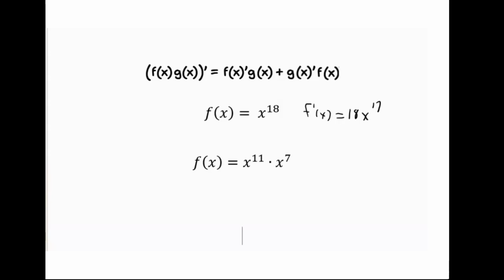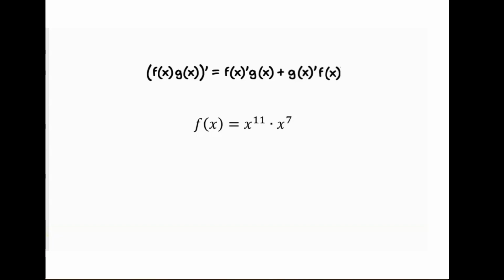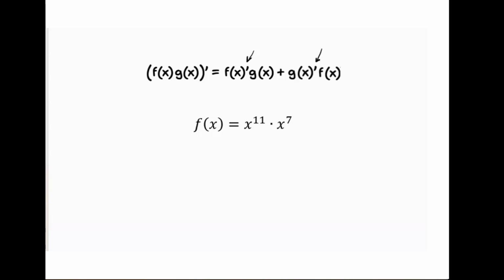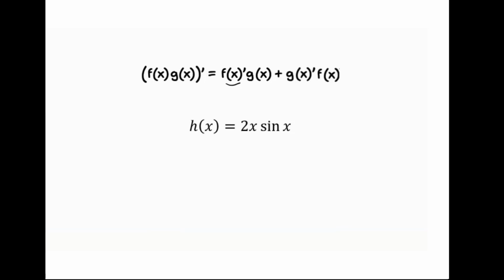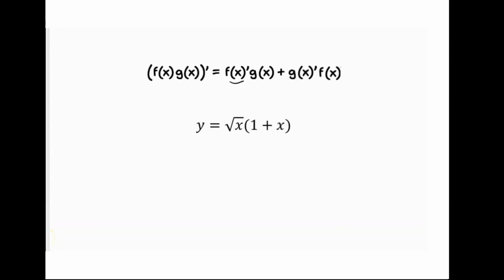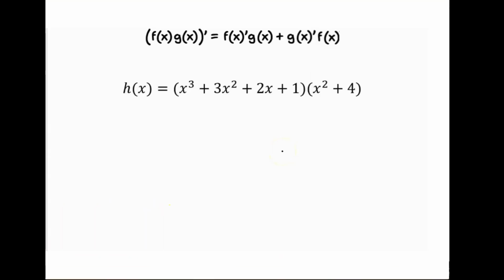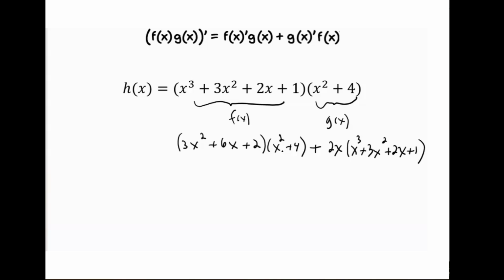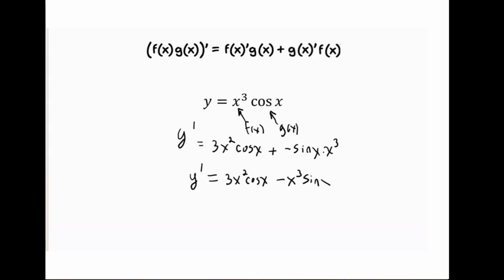The Product Rule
6 Examples of using the Product Rule in Calculus.  Including, why we need the product rule and are there ways around using the product rule.

Timestamps
0:00 - Why the Product Rule?
1:29 - Going over the basics
3:37 - Sin X as part of the product
4:24 - Do we always need to use product rule?
5:24 - Two polynomials as part of product
6:24 - Cos X as part of the product